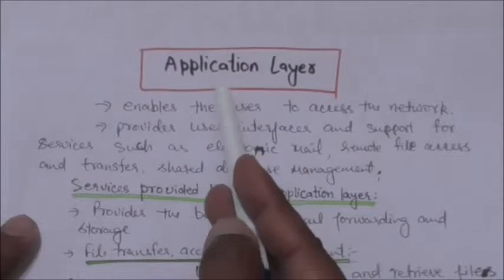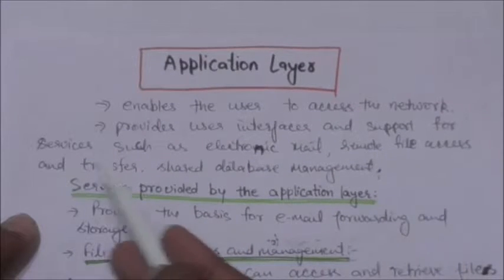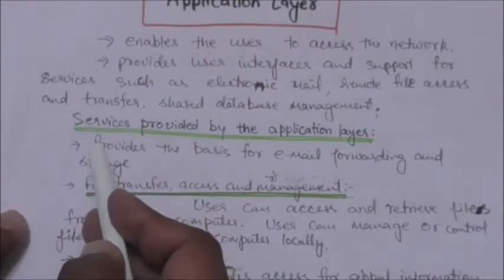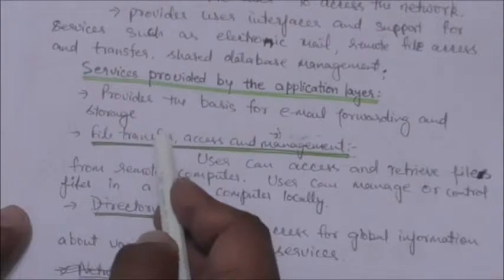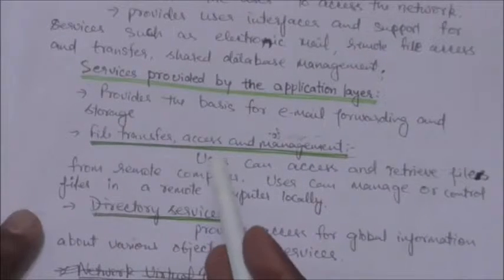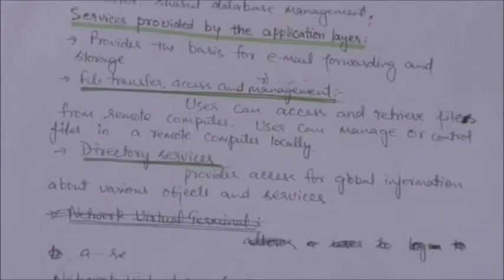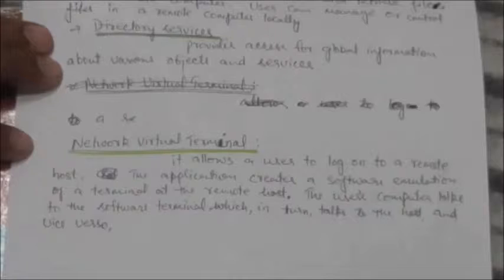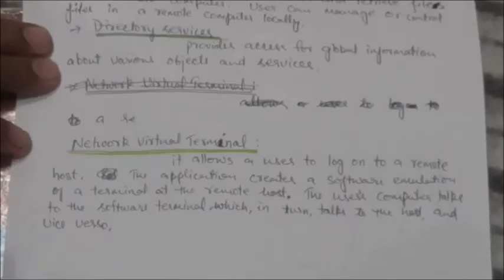COMPUTER NETWORK: OSI MODEL: APPLICATION LAYER|tutorial-12